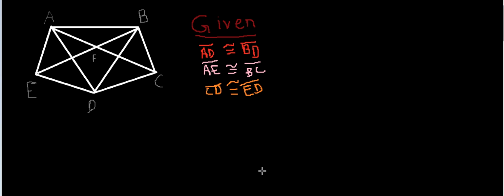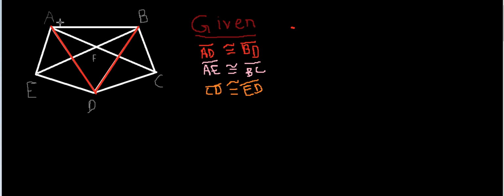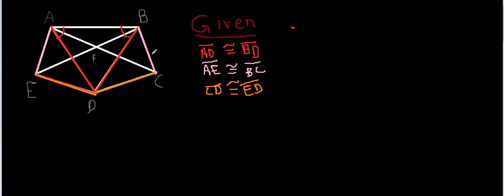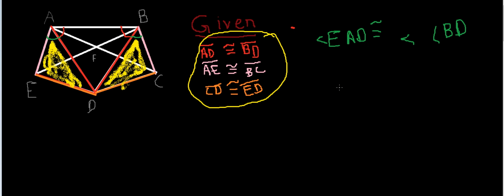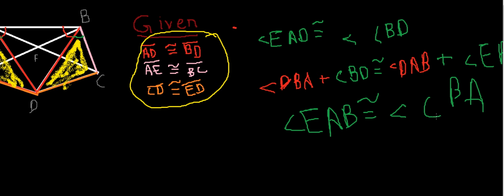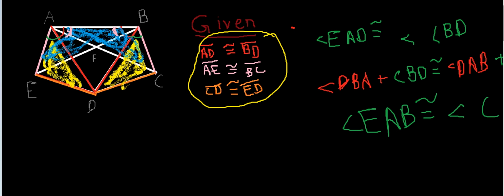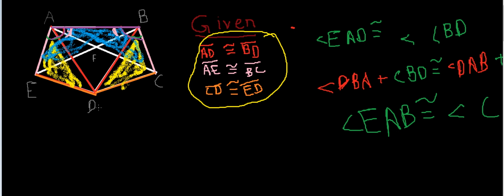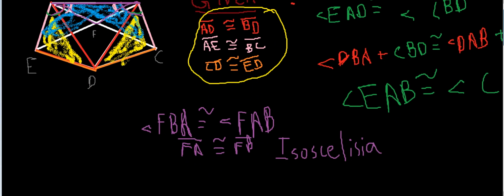Math Gemoetry Proof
A math problem I had to do for class